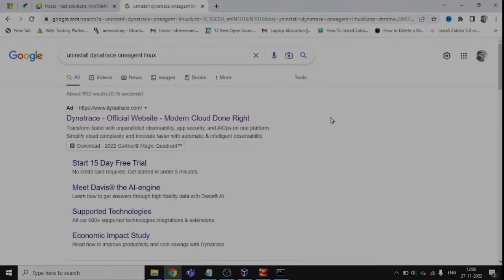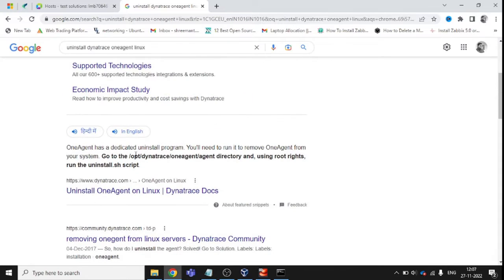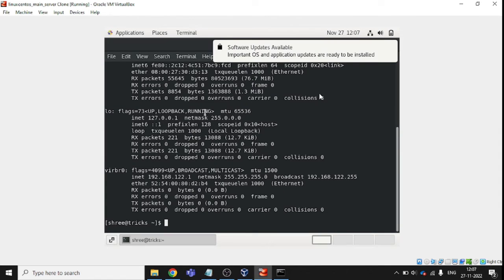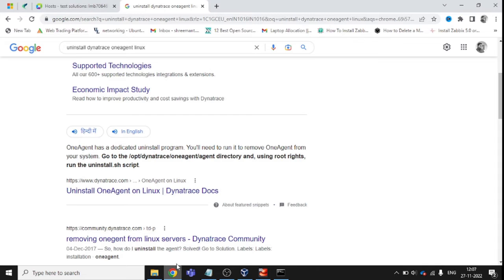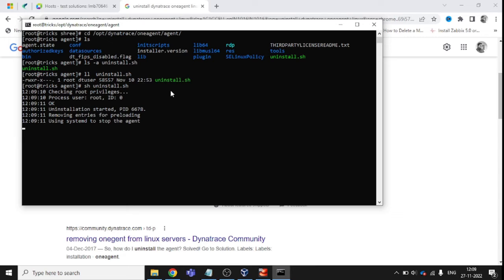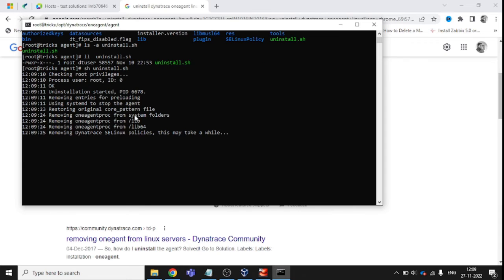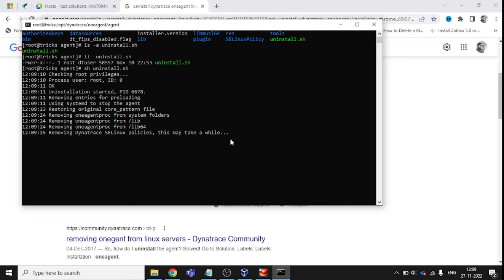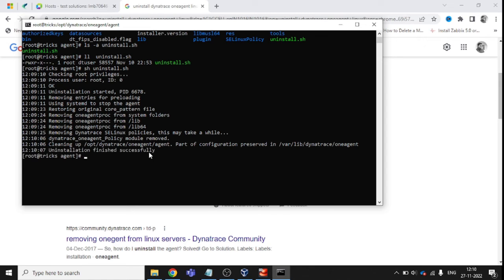Dynatrace uninstall oneagent in Linux | Ep5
How do I uninstall OneAgent Linux? How do I uninstall Dynatrace?
How do I stop Dynatrace OneAgent in Linux? How do I install OneAgent on Linux?  uninstall dynatrace oneagent windows how to install dynatrace oneagent on linux how to check dynatrace/oneagent version in linux
uninstall dynatrace kubernetes dynatrace oneagent installation
dynatrace-oneagent installation windows dynatrace oneagent windows vs linux uninstall dynatrace operator